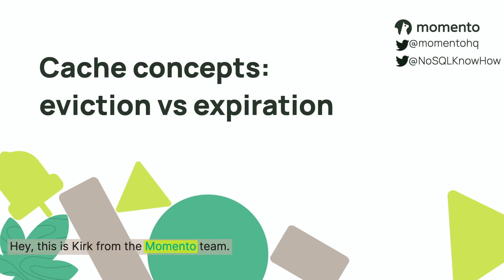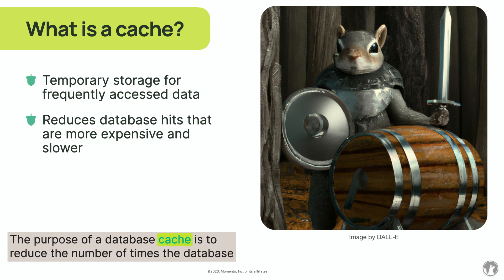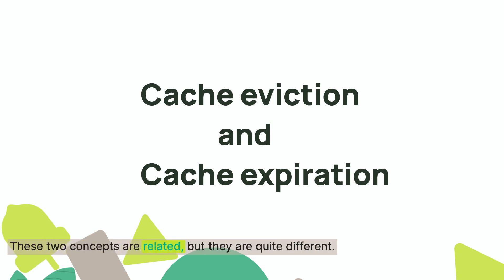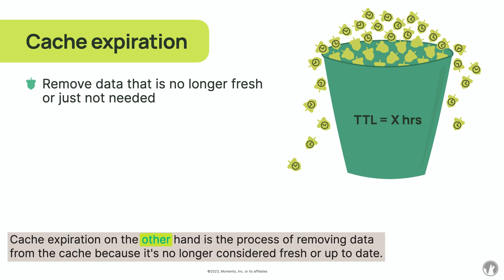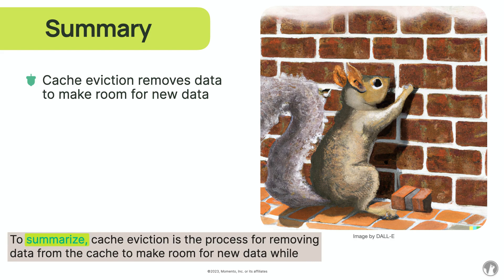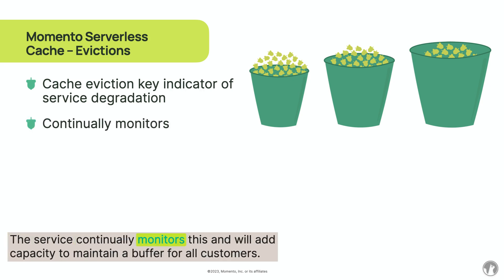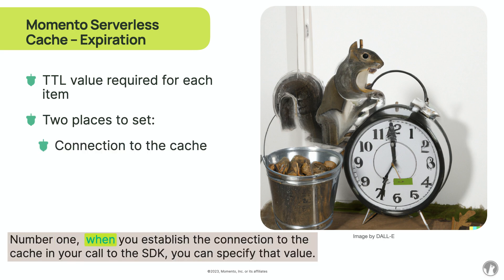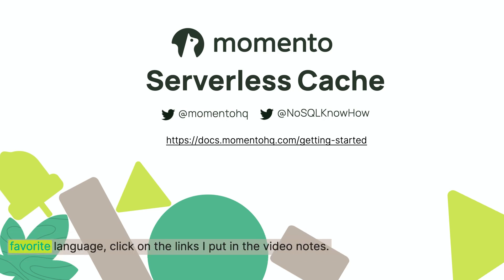Cache Concepts: Cache Eviction vs. Cache Expiration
In this video, Kirk Kirkconnell covers the basic purpose and benefits of a database cache. Then, he breaks down the concepts of cache eviction and cache expiration and explains how they are handled behind the scenes in Momento Cache.

We’re dedicated to empowering developers and business leaders to build better for the cloud.